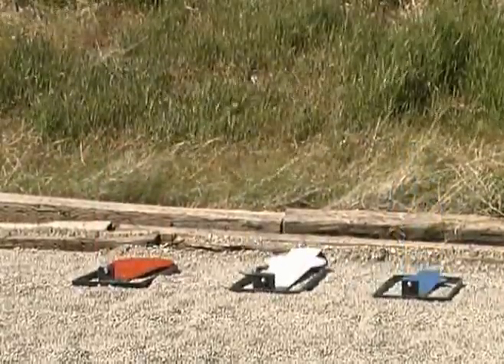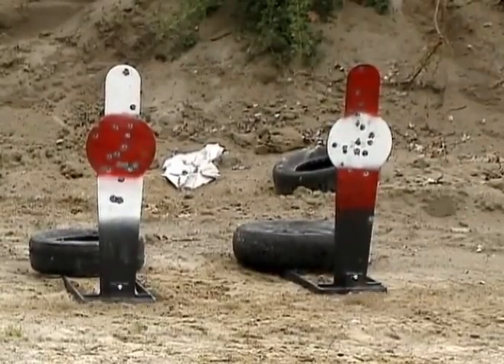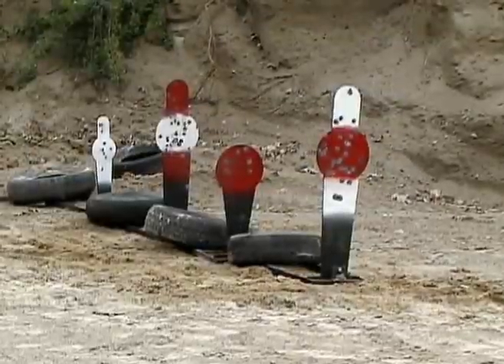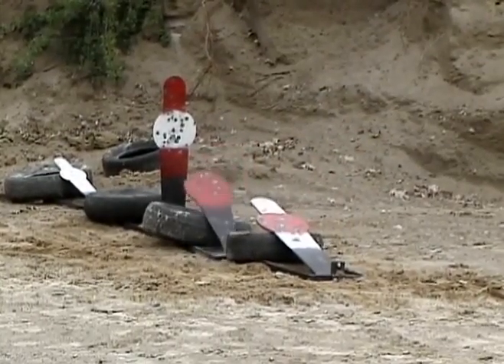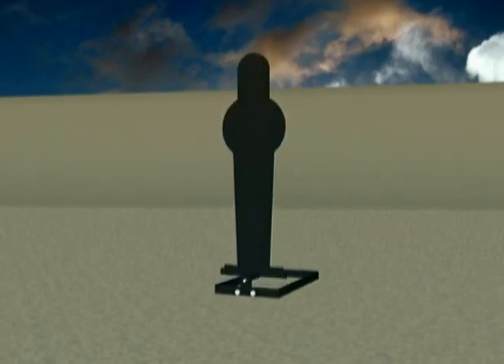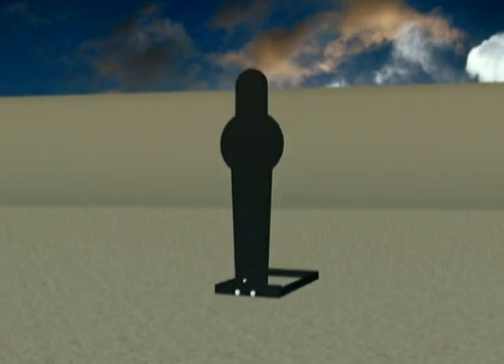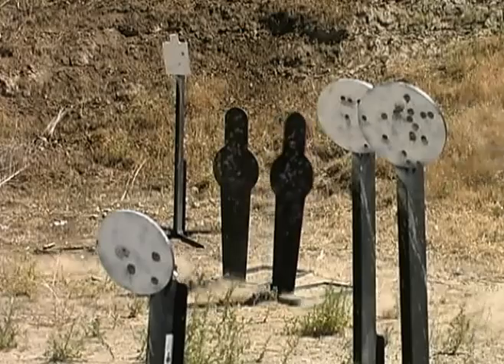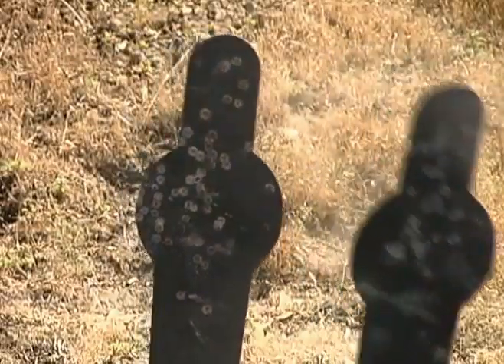Action Target PT Poppers